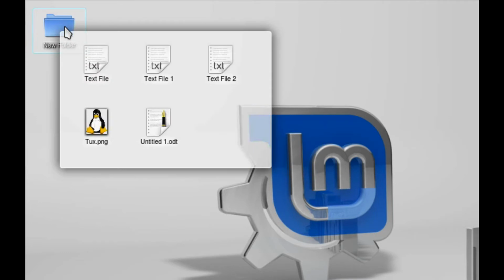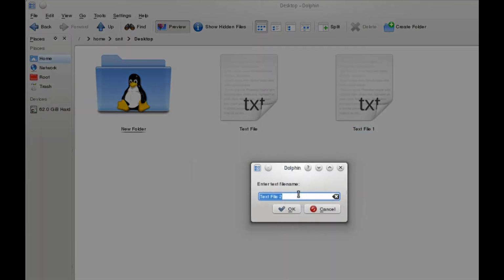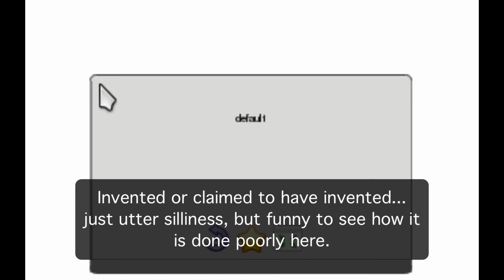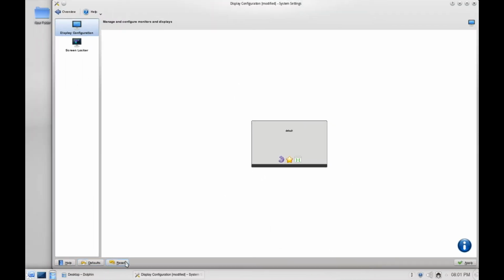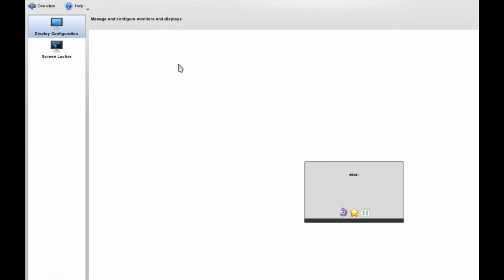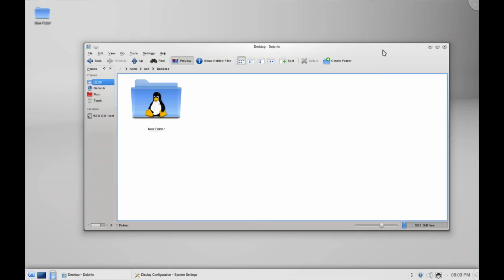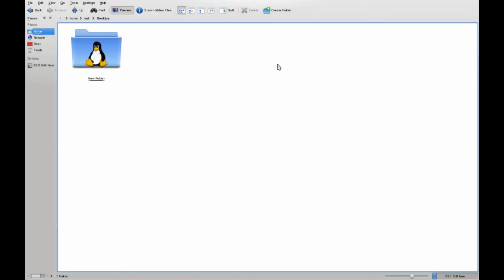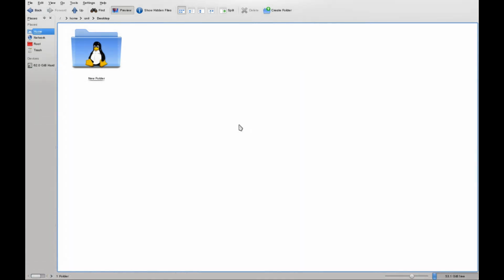Mint / KDE: Response to some comments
* Creating new documents: more inconsistent than I knew
* Display Configuration: some good news, some bad
* Full Screen and Tabbed Windows: inconsistent, confusing mess